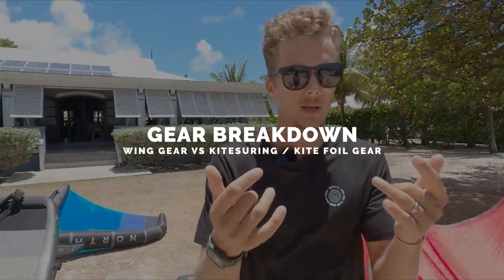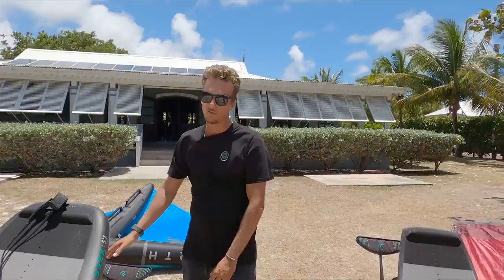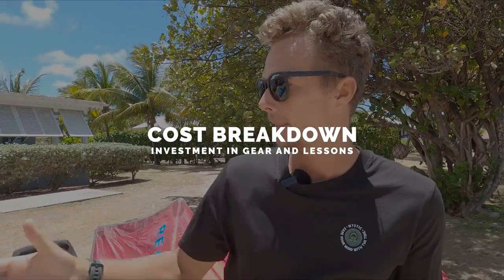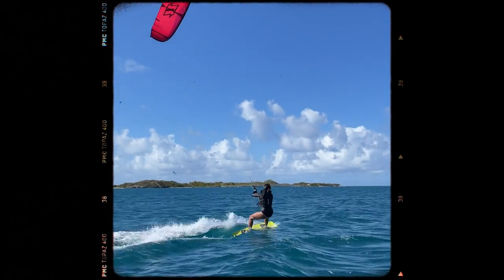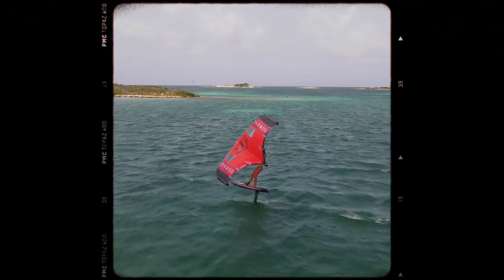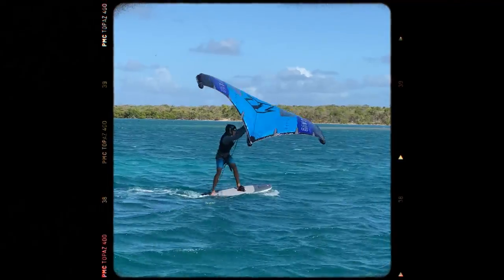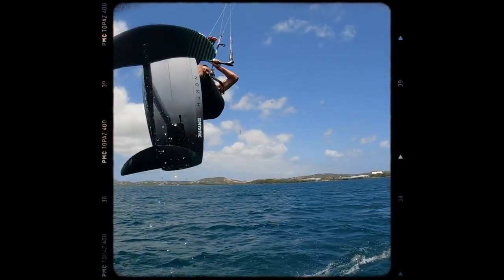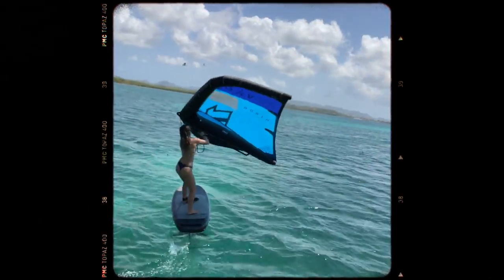Kitesurfing VS Wing Foiling?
A break down of kitesurfing and wing foiling and why you might want to try one vs the other or maybe both! Learn how to kitesurf or wing foil with us in Antigua

Mystic (Travel Bags & Kite Harnesses)